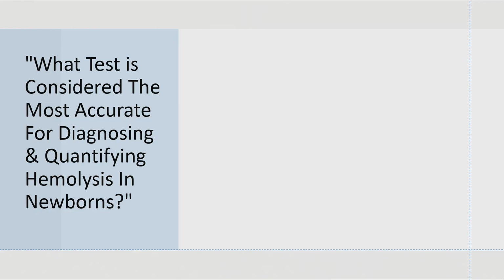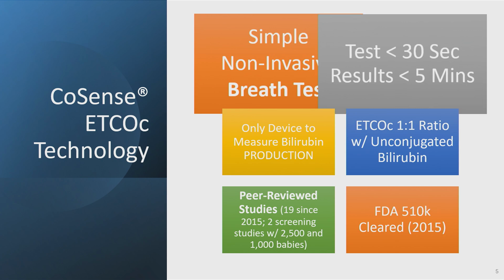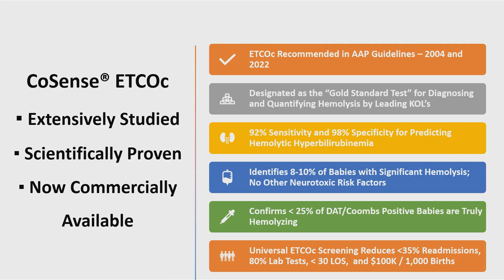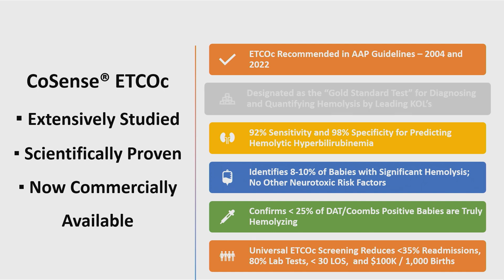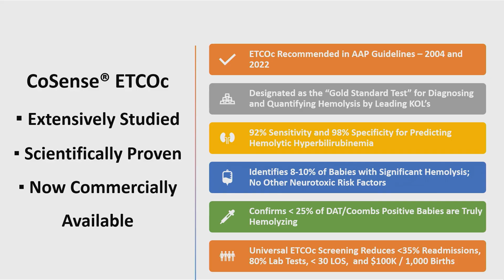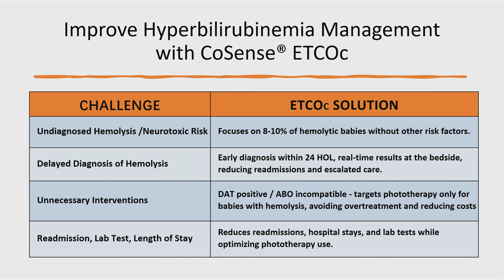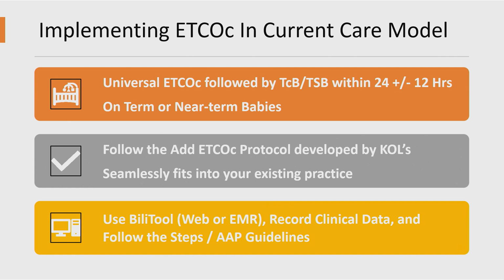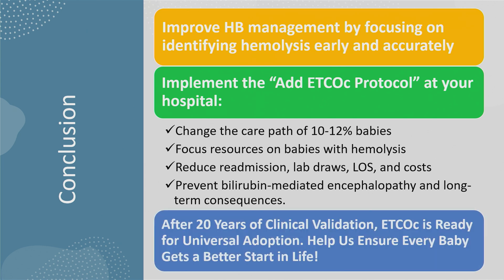Bob Jeney l Reimagining Hyperbilirubinemia Diagnosis l Delphi 2024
📌 Pitch Session

In this Delphi 2024 pitch session, Bob Jeney of **Capnia** introduces a transformative approach to managing neonatal hyperbilirubinemia—through end-tidal carbon monoxide (ETCO) testing.

ETCO offers a non-invasive, rapid bedside test to directly measure hemolysis in newborns—delivering higher sensitivity, specificity, and accuracy than traditional markers like DAT. Backed by clinical validation and inclusion in AAP guidelines, ETCO could dramatically reduce unnecessary lab tests, readmissions, and delayed diagnoses.

Jeney walks us through the technology, studies, and protocols that make ETCO a compelling tool for universal screening—and a better start in life for every baby.

👉 Register for the next edition of Delphi, happening January 26–28, 2026 in Fort Lauderdale, Florida